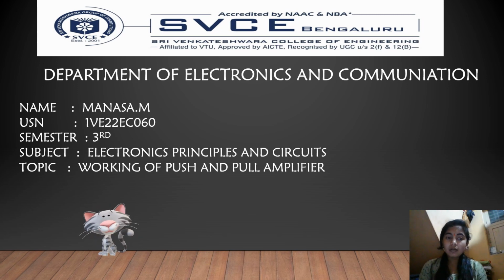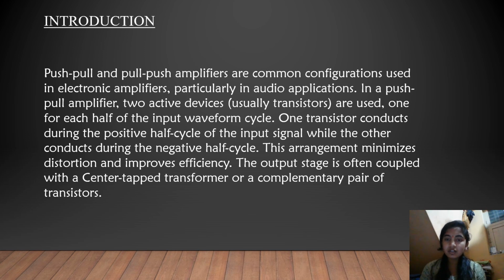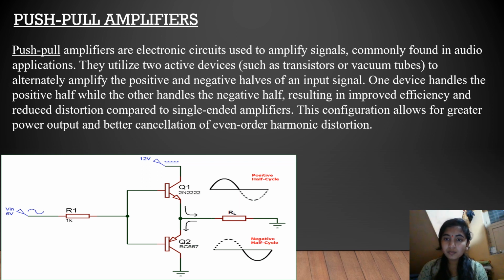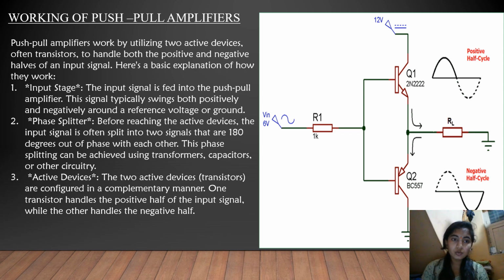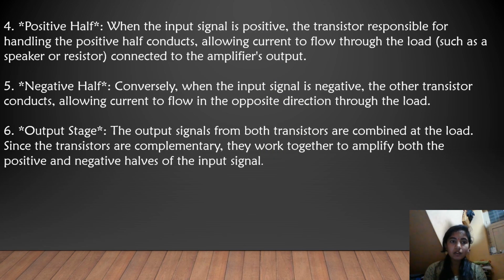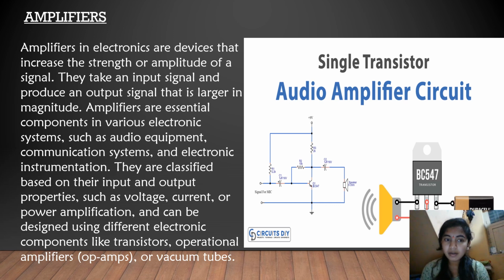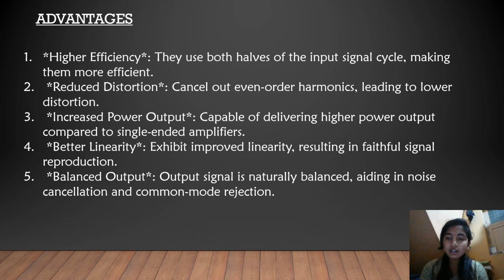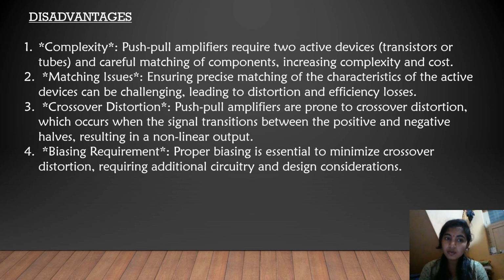WORKING OF PUSH-PULL AMPLIFIER